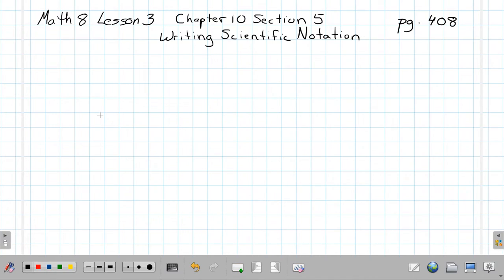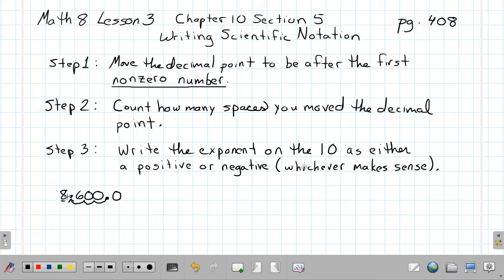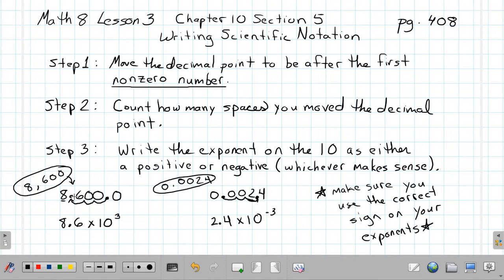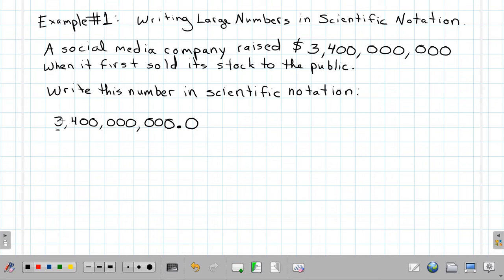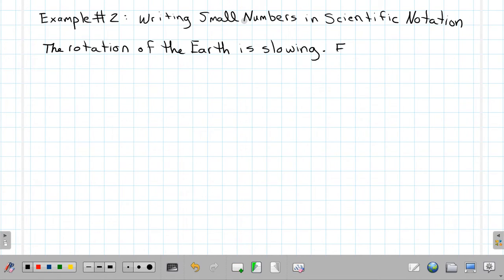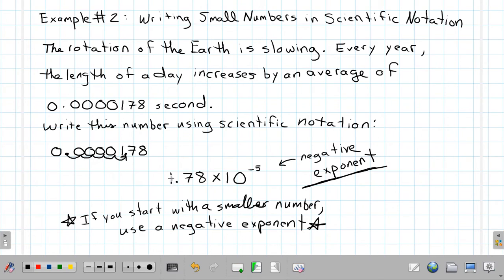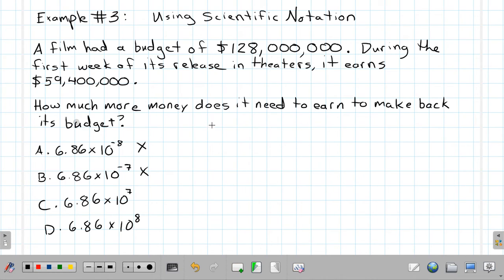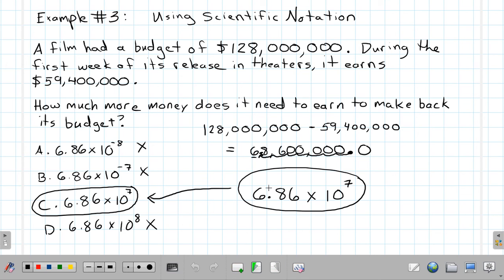Math 8 Lesson 3: Chapter 10 Section 5 - Writing Scientific Notation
Lesson 3 for Math 8.
Chapter 10 Section 5: Writing Scientific Notation